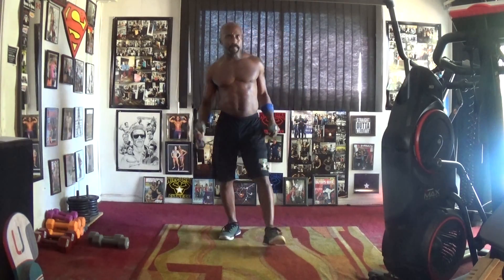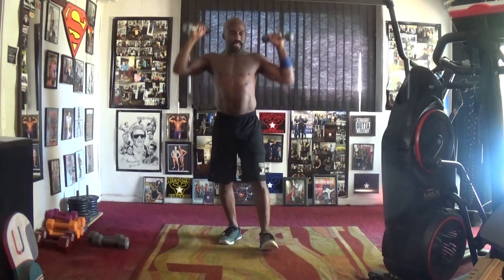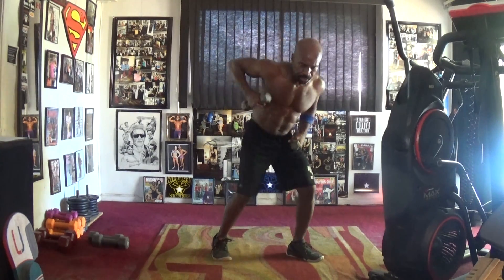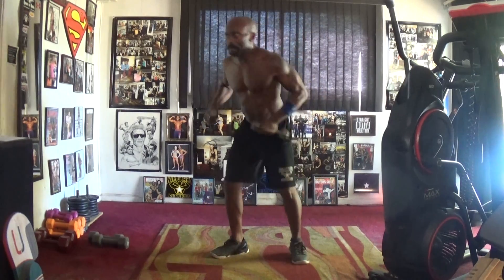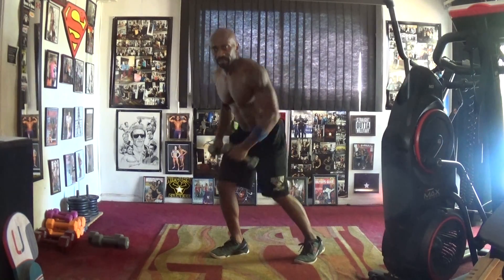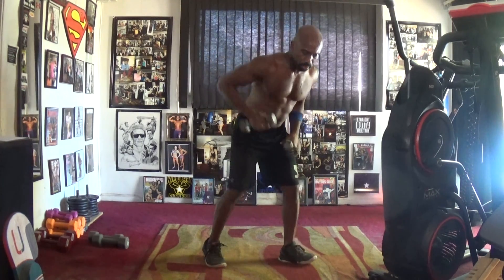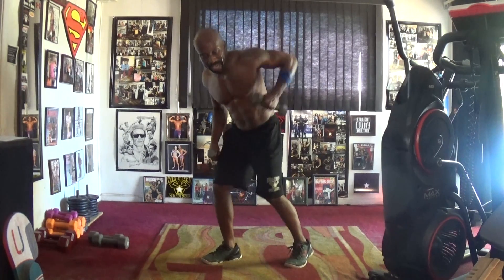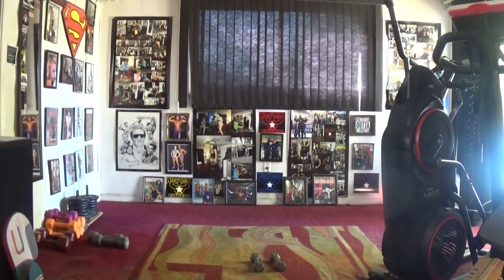THURSDAY 25 VID SET!!WHEN THE SUN GOES DOWN 5 LB TONER!VID 3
ARM TONER WITH 5 LB WEIGHTS!